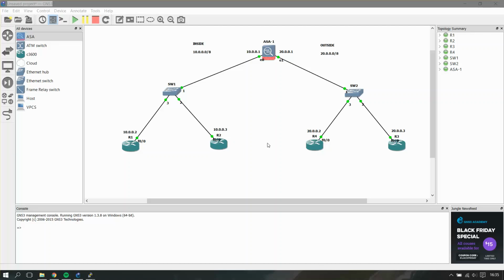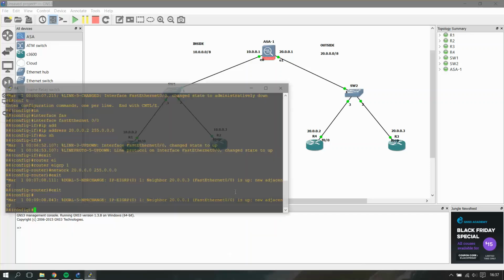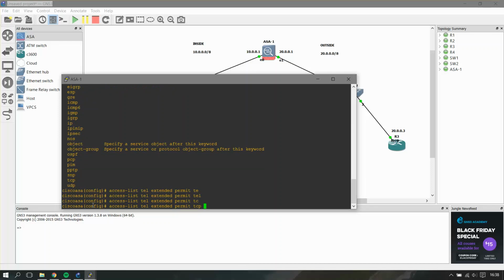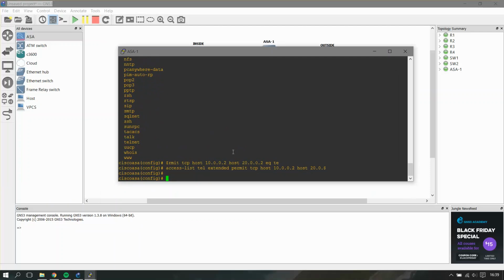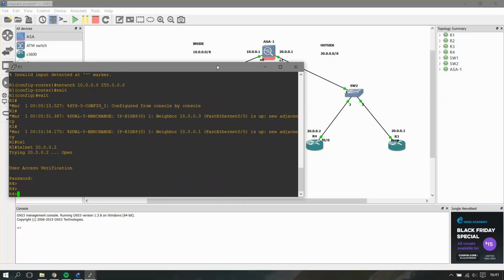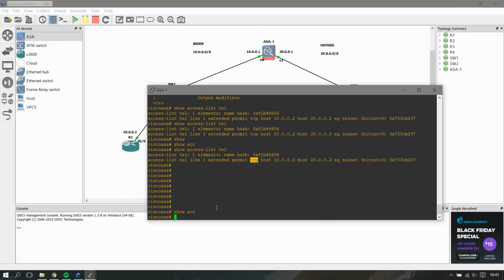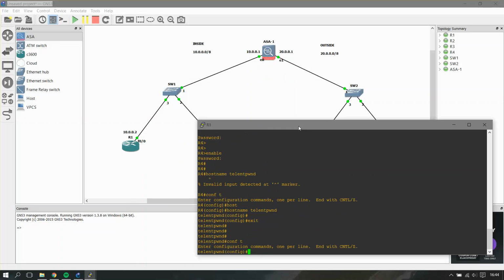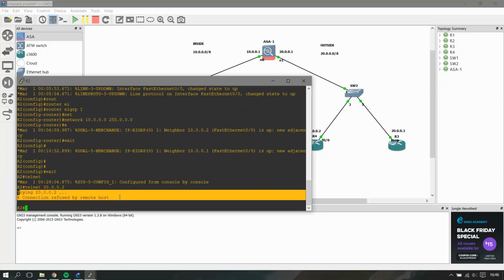ASA Access Control List GNS3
This video shows how you can setup access-lists and apply them on ASA  Firewall interfaces to make them work.